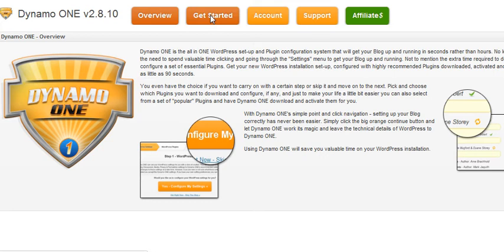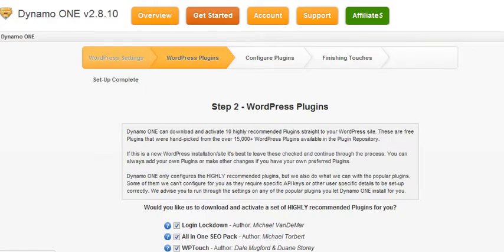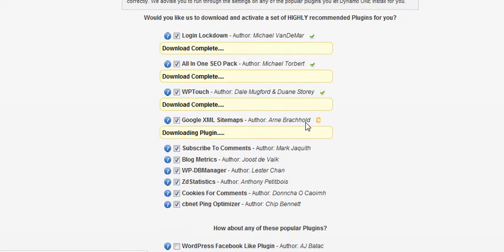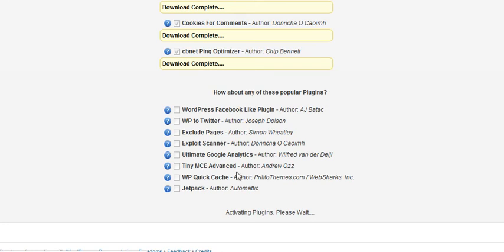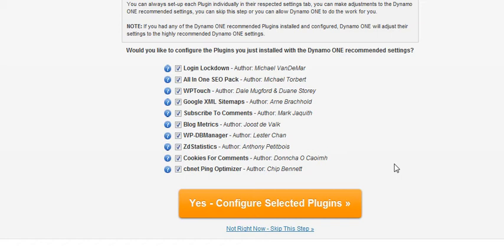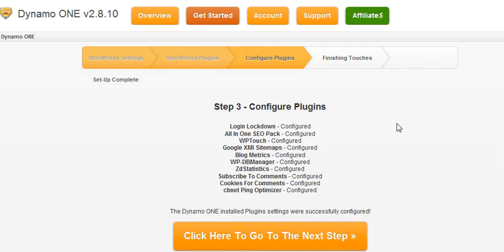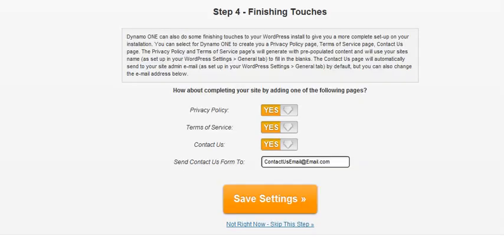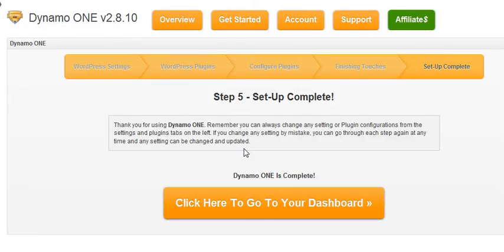Dynamo ONE Demo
Dynamo ONE the ultimte WordPress set-up and Configuration plugin, get your WordPress site ready to go in as little as 90 Seconds.